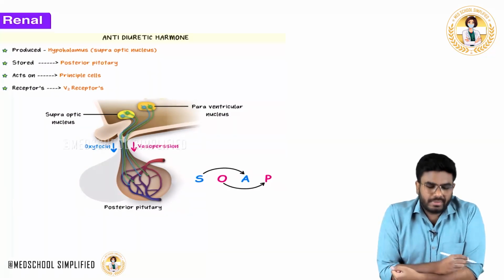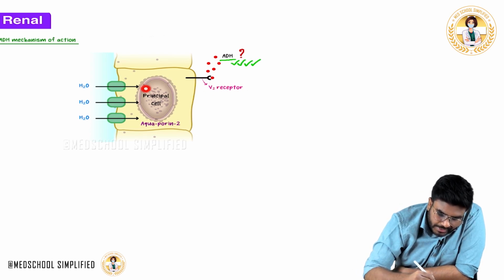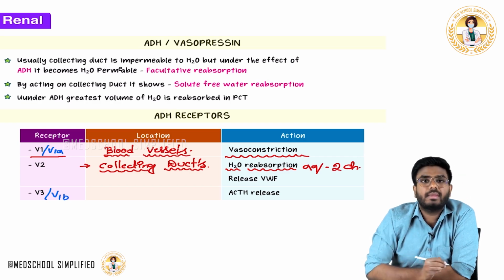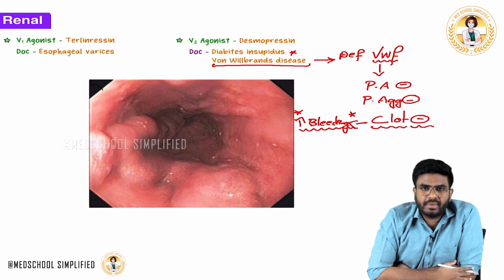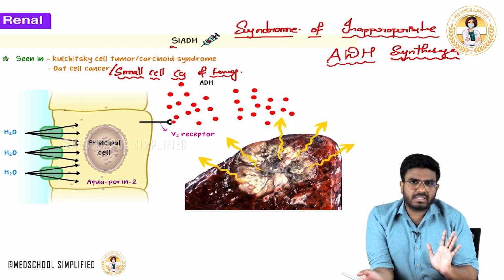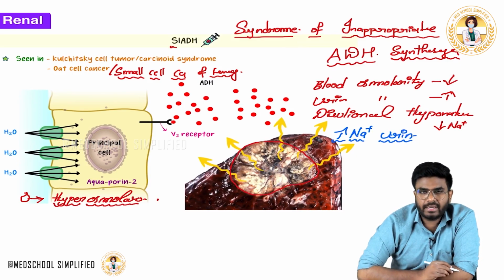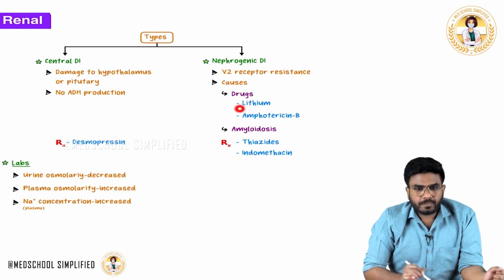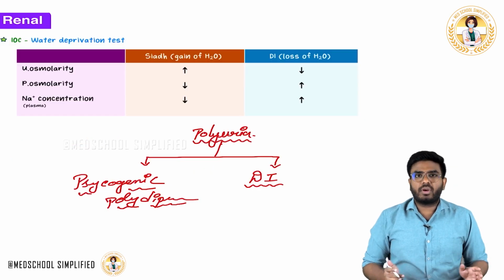12. Anti- Diuretic Hormone | Renal Physiology for NEET PG, FMGE, USMLE, NEXT, INICET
💧 Anti-Diuretic Hormone (ADH) | Renal Physiology | NEET PG, FMGE, USMLE, NEXT, INICET

Anti-Diuretic Hormone (ADH), also known as vasopressin, is a peptide hormone secreted by the posterior pituitary gland (neurohypophysis) and plays a critical role in water balance, plasma osmolality, and blood pressure regulation. It is a high-yield hormone for NEET PG, FMGE, USMLE Step 1, NEXT, and INICET, especially because it integrates renal physiology, neuroendocrine control, and homeostatic mechanisms.

Site of Synthesis and Secretion

ADH is synthesized in the supraoptic and paraventricular nuclei of the hypothalamus and transported down axons to be stored in the posterior pituitary.

It is secreted in response to increased plasma osmolality (as sensed by osmoreceptors in the hypothalamus) or low blood volume/pressure (as sensed by baroreceptors in the carotid sinus and aortic arch).

ADH acts primarily via V2 receptors on the principal cells of the collecting duct in the nephron:

It triggers the insertion of aquaporin-2 (AQP2) channels into the apical membrane, enhancing water reabsorption from the tubular lumen back into the hyperosmotic medullary interstitium.

This concentrates the urine and reduces free water excretion, maintaining plasma osmolality.

ADH also acts on V1 receptors (mainly in vascular smooth muscle) to cause vasoconstriction, though this is less significant in physiological conditions unless ADH levels are very high (e.g., during shock or hemorrhage).

Physiological Stimuli for ADH Release
Increased plasma osmolality (greater than 280 mOsm/kg) – most sensitive trigger
Hypovolemia/hypotension – requires larger changes to stimulate release
Pain, stress, nausea, nicotine, morphine – also stimulate ADH
Alcohol – inhibits ADH release → diuresis

Clinical Conditions Associated with ADH
SIADH (Syndrome of Inappropriate ADH Secretion)
– Excess ADH secretion despite normal or low osmolality
– Causes: CNS injury, pulmonary disease, medications (SSRIs, carbamazepine), small cell lung cancer
– Results in euvolemic hyponatremia due to water retention
– Treatment: fluid restriction, hypertonic saline in severe cases, demeclocycline, vaptans (ADH antagonists)

Central Diabetes Insipidus
– Deficiency of ADH production or release
– Causes: trauma, neurosurgery, idiopathic
– Symptoms: polyuria, polydipsia, dilute urine
– Diagnosis: water deprivation test (fails to concentrate urine)
– Treatment: desmopressin (DDAVP)

Nephrogenic Diabetes Insipidus
– Kidney is unresponsive to ADH
– Causes: lithium, hypercalcemia, hypokalemia, genetic mutations
– Treatment: thiazide diuretics, NSAIDs, salt restriction

Water Deprivation vs ADH Response
– Water deprivation test followed by ADH administration helps distinguish between central and nephrogenic DI
– Central DI: urine osmolality increases after ADH
– Nephrogenic DI: no response to ADH

On NEET PG, FMGE, USMLE, and NEXT exams, expect questions linking ADH to water balance, serum sodium levels, and disorders of urine concentration. Be confident in identifying hormonal mechanisms, clinical features, lab findings, and choosing appropriate diagnostic tests and treatment strategies.